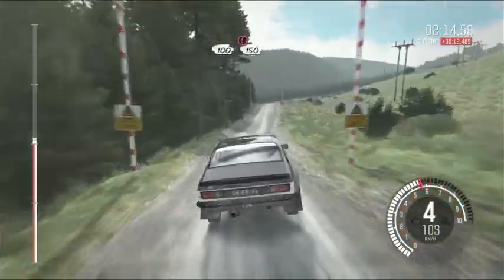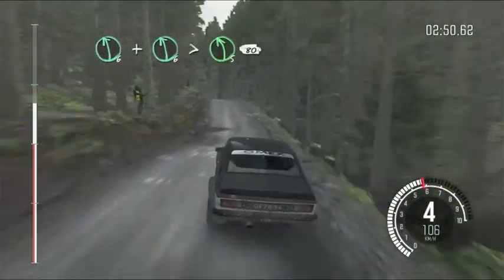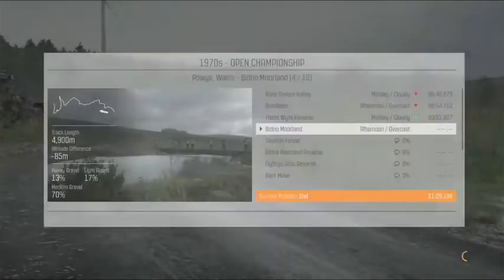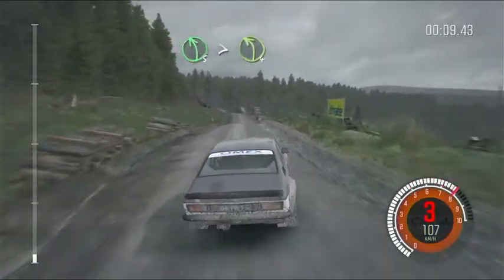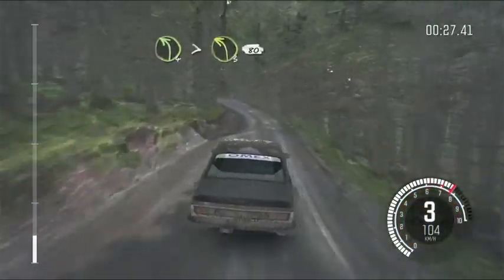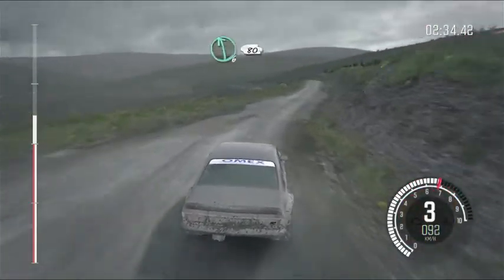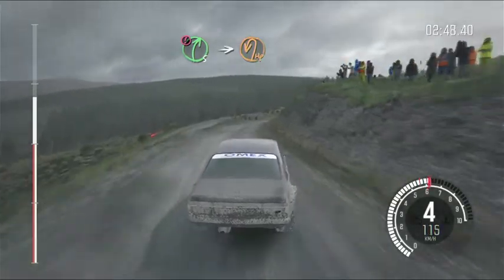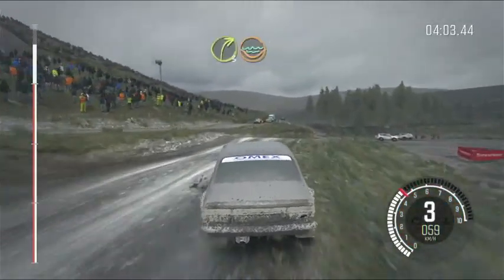Dirt Rally 1 Part 106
Another block of Dirt, by the way, I have finished recording this game now. In total it is 358 parts. Now recording... a mystery game.